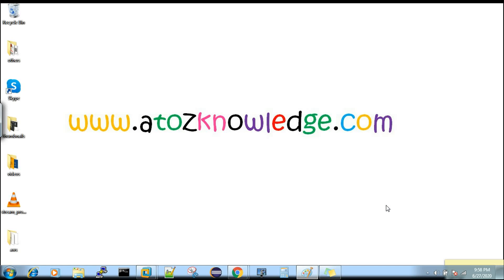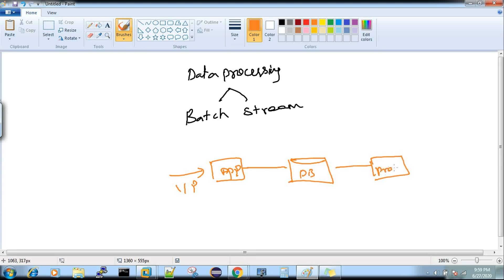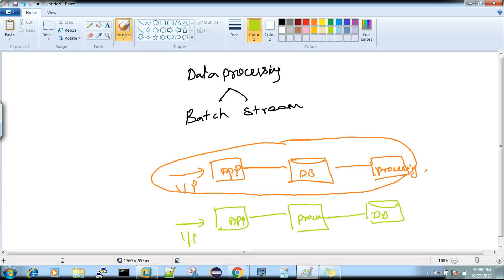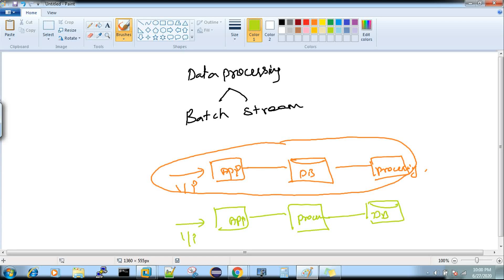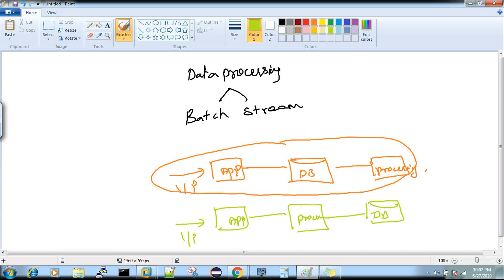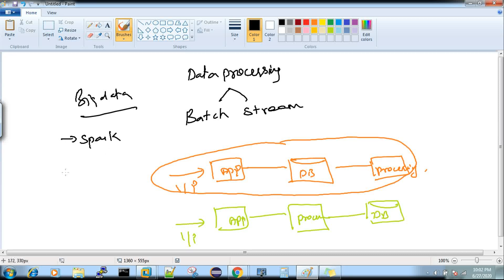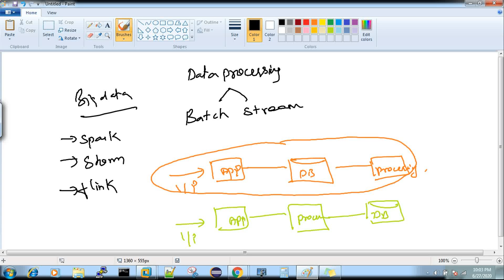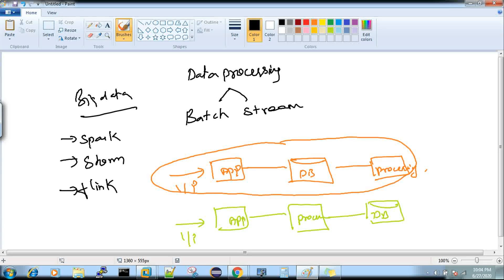Unboxing Stream Processing